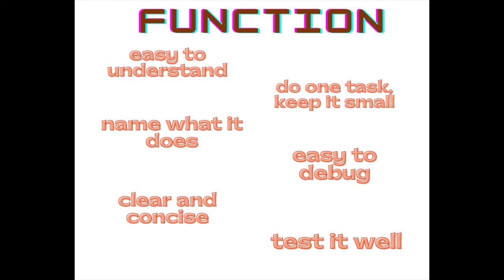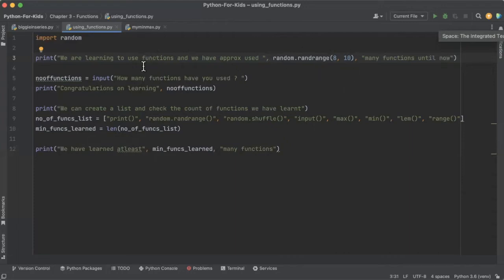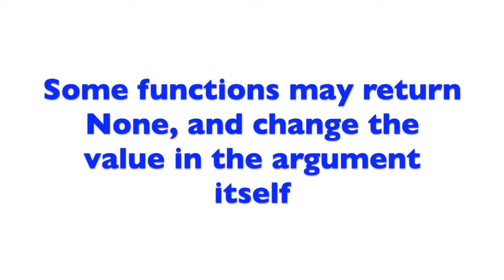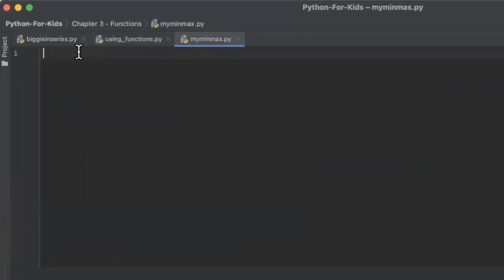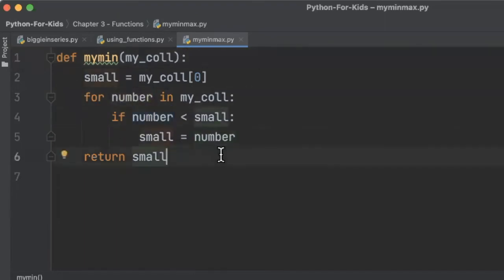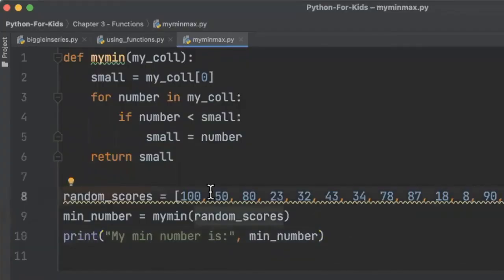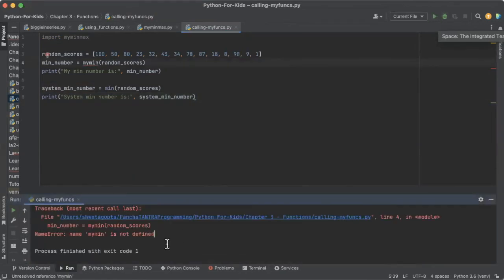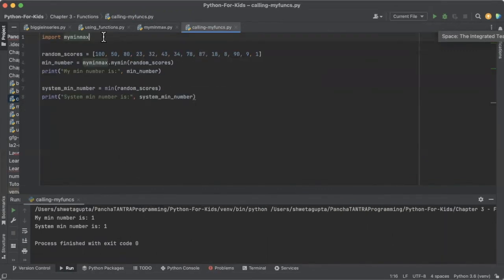Transitioning to be a programmer | Learning to Defining Functions in Python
This tutorial enables you to make the shift to start writing your Code using Functions such that your code is easy to understand, debug, and maintain.

0:00 - Becoming a programmer - Making the shift to Clean Coding practices
1:25 - Take a Pause and list down all the functions you have used
1:31 - Let us look at the functions we have used and derive some characteristics
2:49 - Summary of the characteristics of functions
3:17 - Example of a function that changes the input in-place and return None
3:49 - Functions can be a black-box
4:06 - How do we define our own function?
6:15 - Calling the function
6:45 - Code everything that you have learnt today
6:49 - Importing our module and calling the function in another file
8:20 - Do it yourself